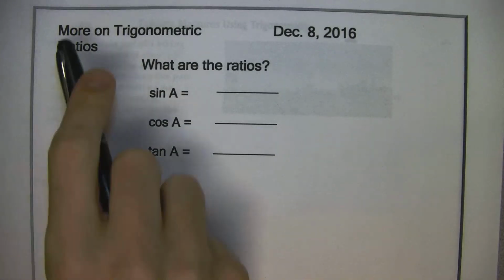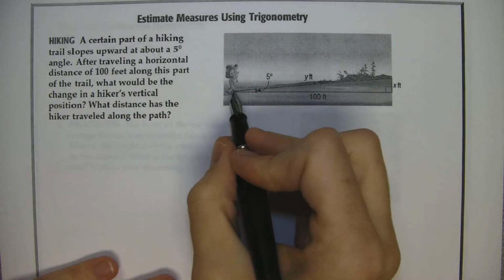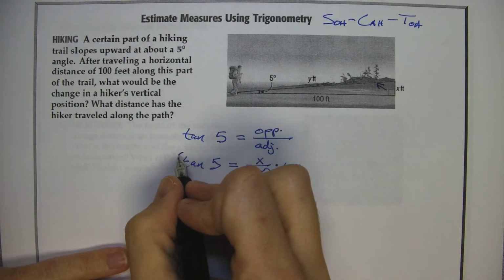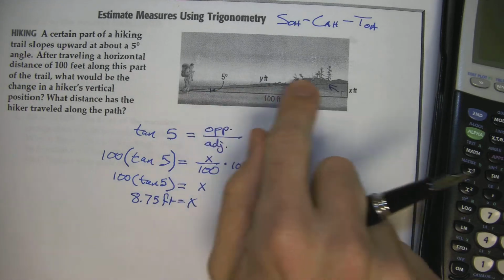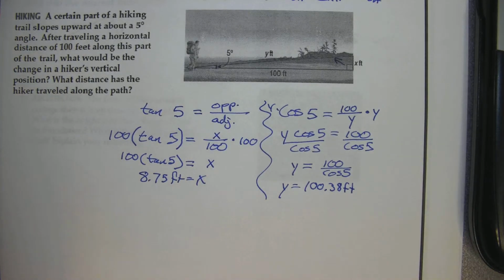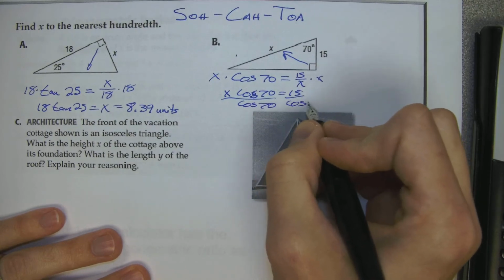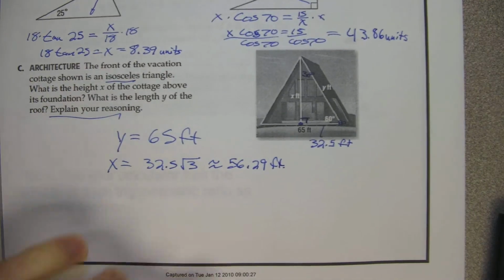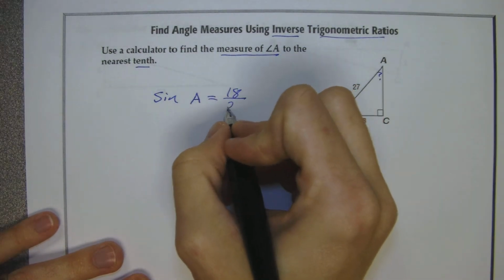More on Trig Part 1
This video will help you use trig. to find missing sides and angles in right triangles.